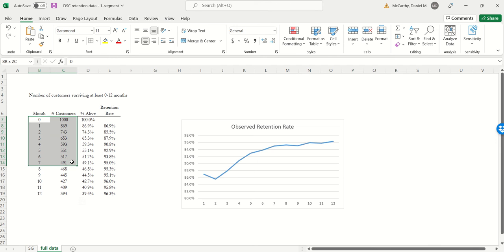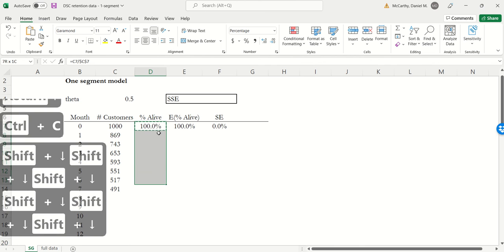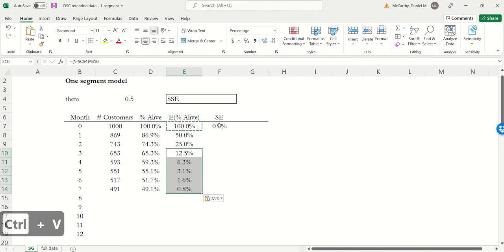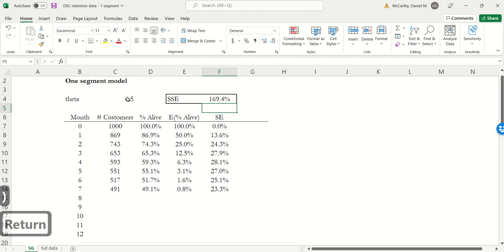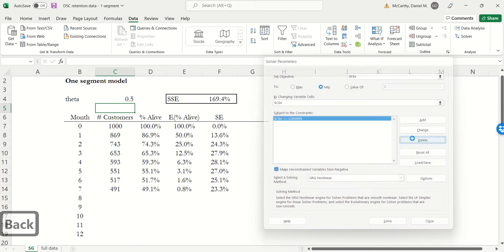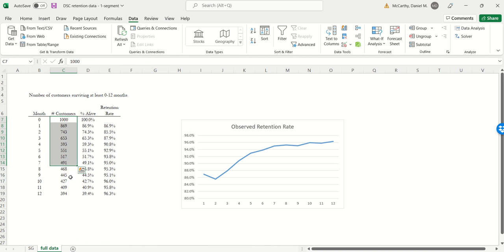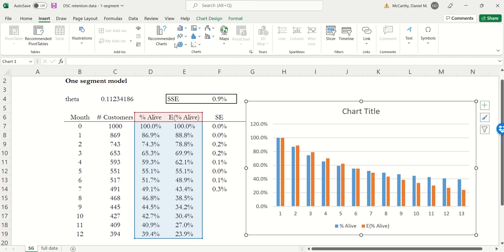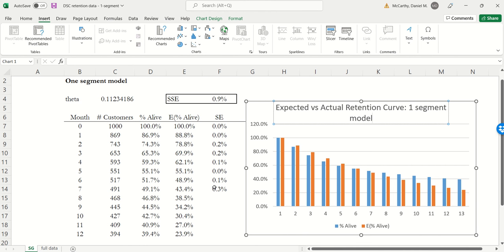Fitting a one segment shifted geometric model to retention data in Excel (July 2022)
In this video, I show how to fit a basic one segment shifted geometric (SG) model to retention data in Excel, estimating the model via nonlinear least squares (NLS).